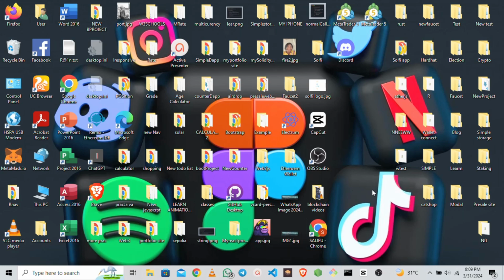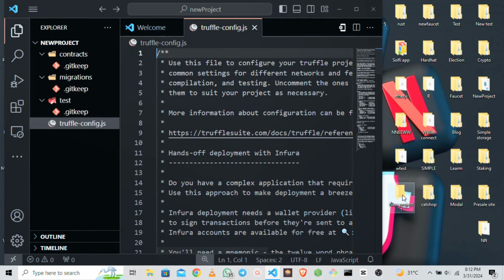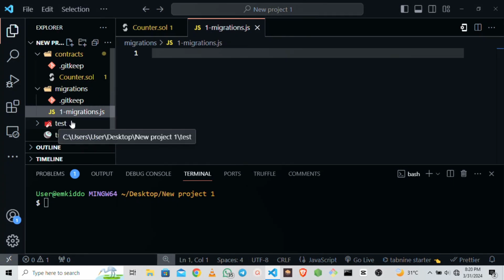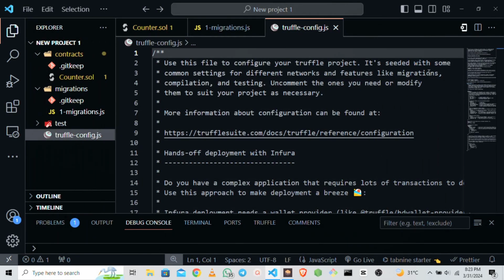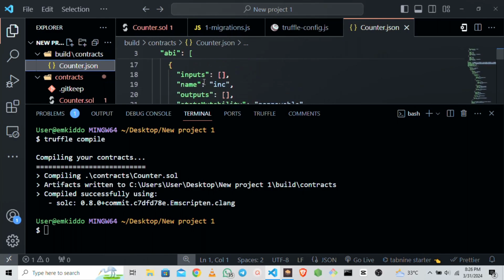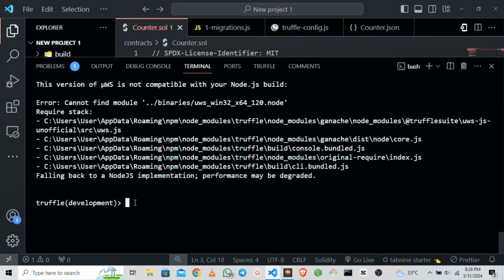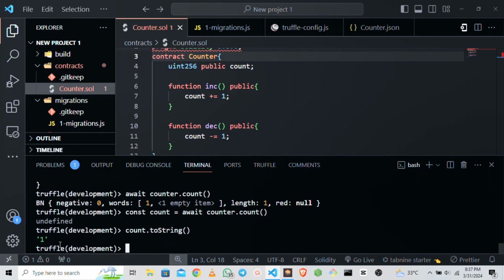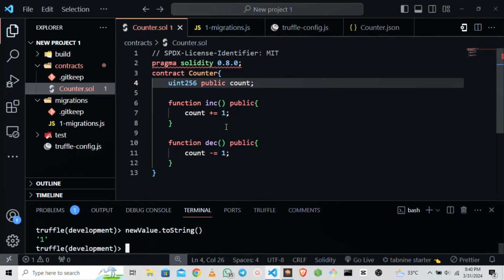Truffle framework: Compile and deploy smartcontracts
This video shows you how to deploy and compile your smartcontracts using the truffle framework

BUY ME COFFEE(ETH ONLY):
0x4660a22B9F0A5a9272dA87B104D998F39eF6dD00

Ignore